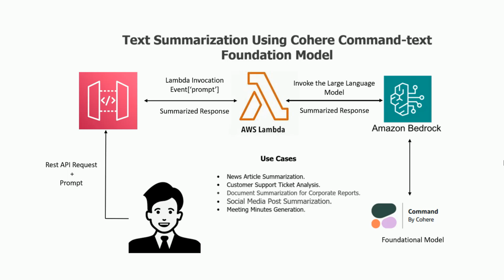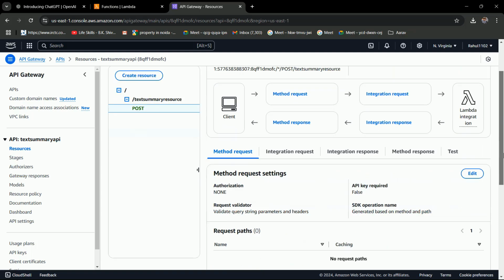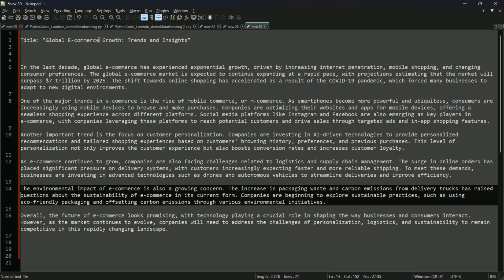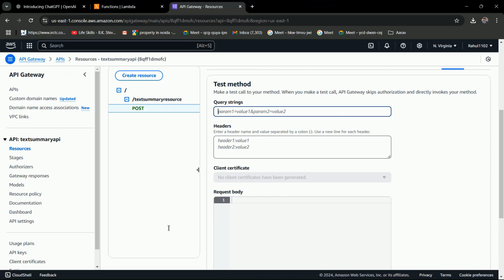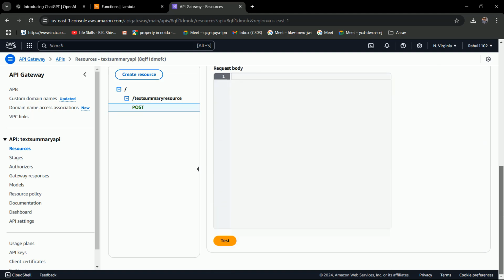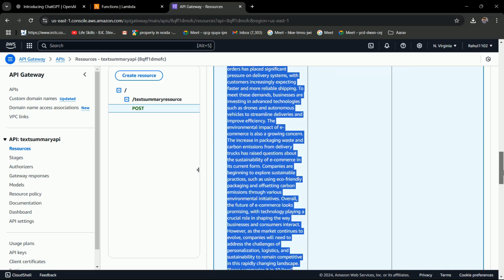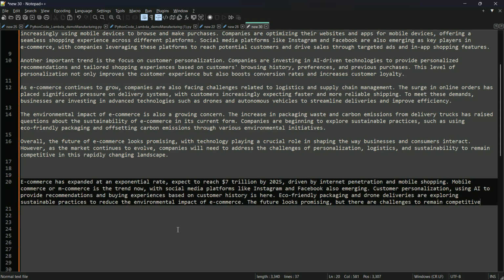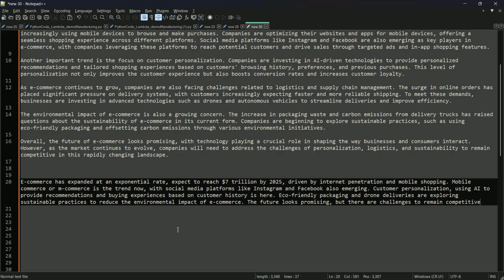Expected Outcome Before Getting Started-2